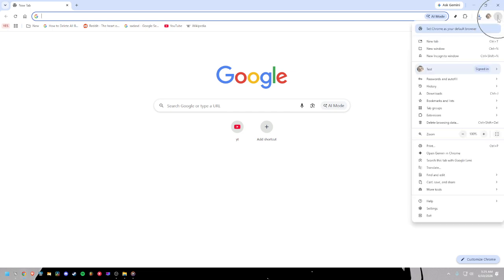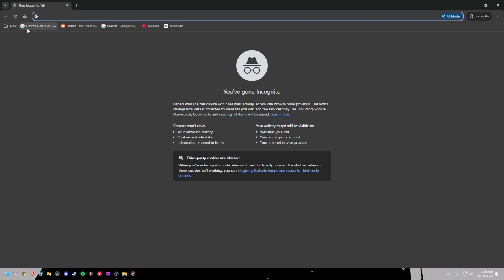How to Open Private Or Incognito Browsing Session In Google Chrome [2026 Guide]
How to Open Private Or Incognito Browsing Session In Google Chrome

Learn how to open a private or incognito browsing session in Google Chrome so you can browse more discreetly in seconds. This quick Google Chrome tutorial shows how to turn on Incognito mode on desktop and what it does for history and cookies. Perfect if you’re searching for open incognito window, private browsing in chrome, or chrome incognito mode.

-Google Drive
-Google Meets
-Google Sheets
-Google Chrome
-Google Forms
-Google Gmail